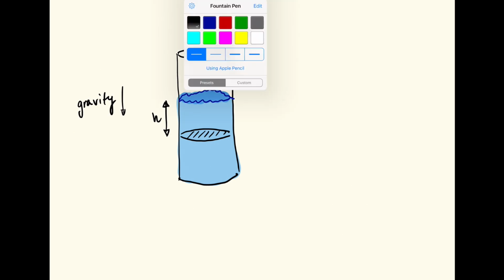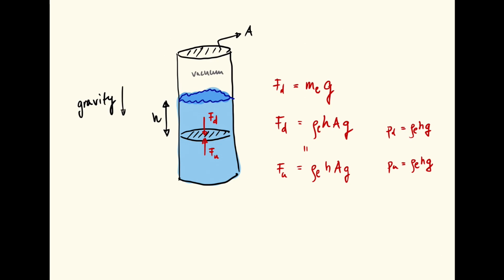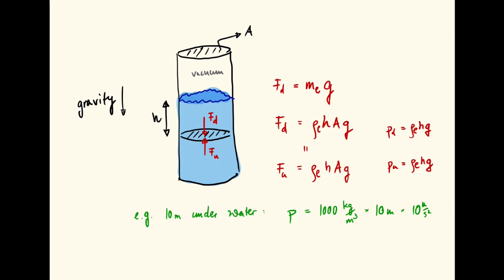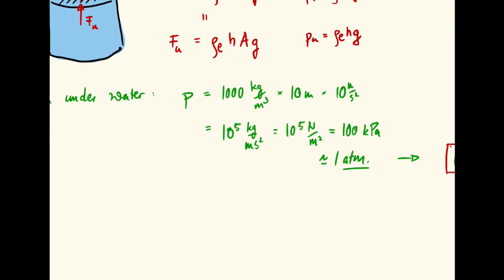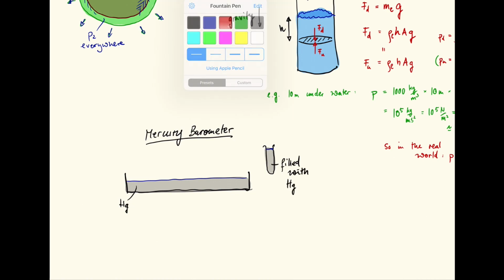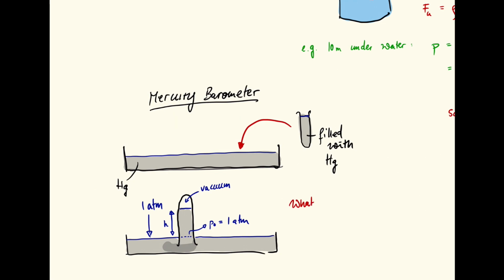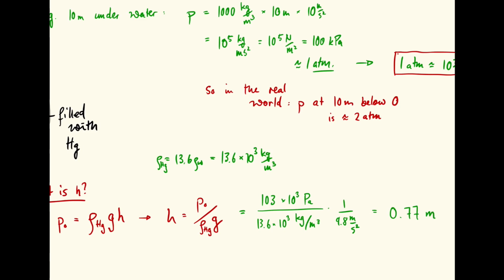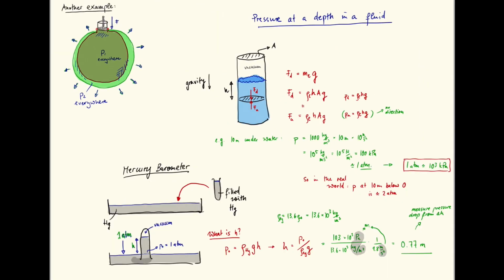Fluid Statics 2 - Pressure at Depth and Barometer